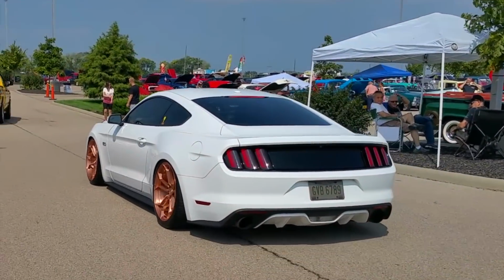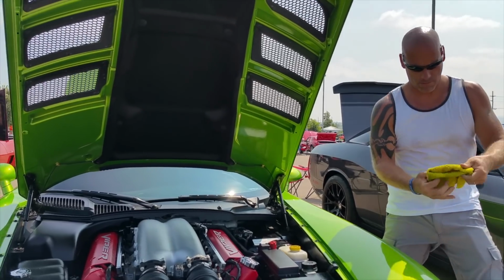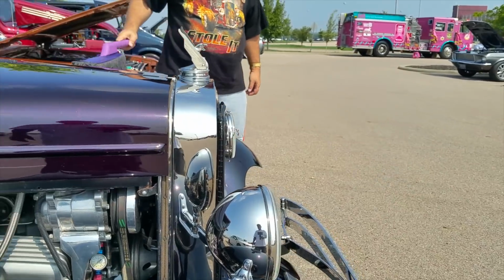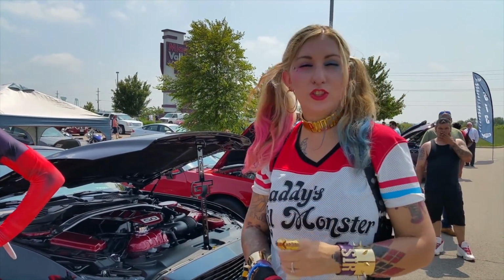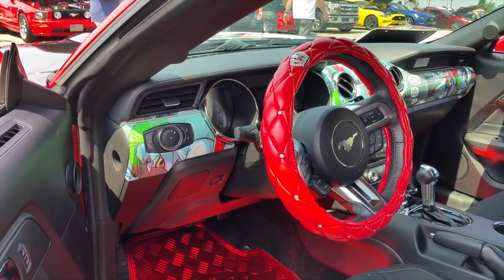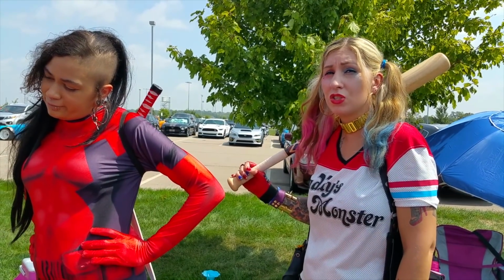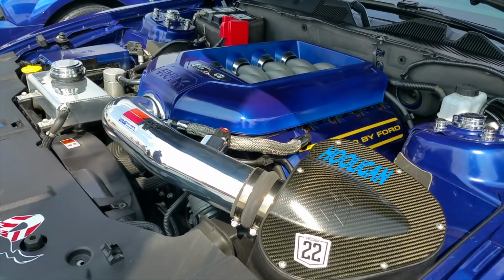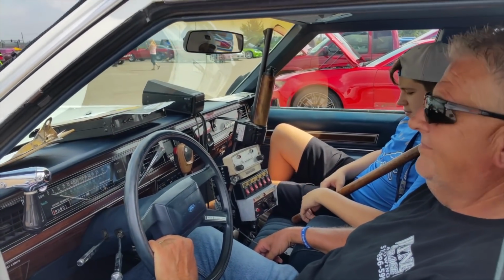Lebanon Performance Ford/Miami Valley Gaming Car Show 2018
Lebanon Performance Ford/Miami Valley Gaming Car Show 2018 - Lebanon, Ohio 8/26/18 (correction Harley Quinn's Instagram is tkcosplay6)